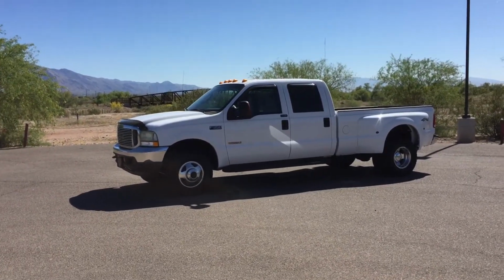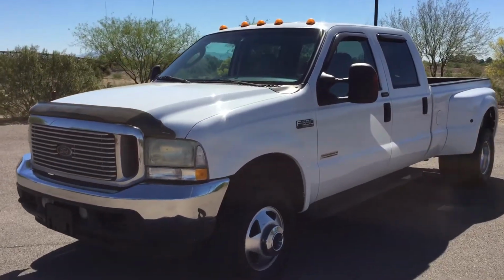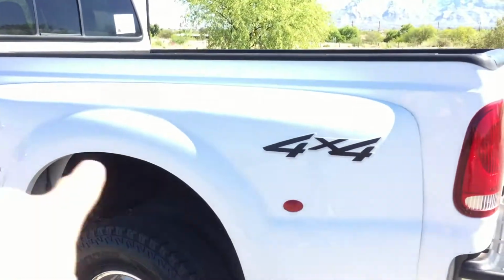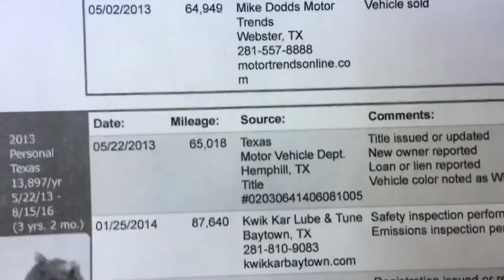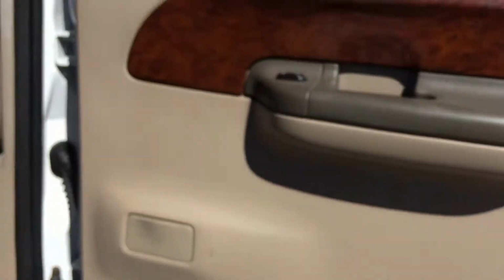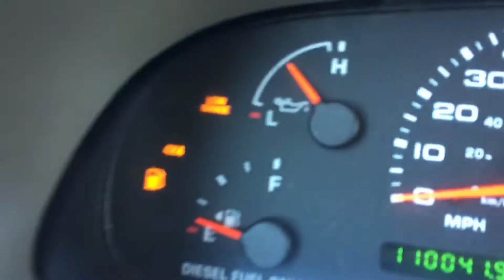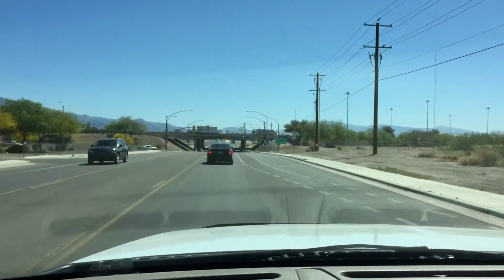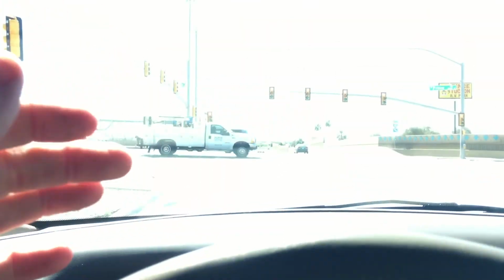2004 Ford F350 Wheel Kinetics